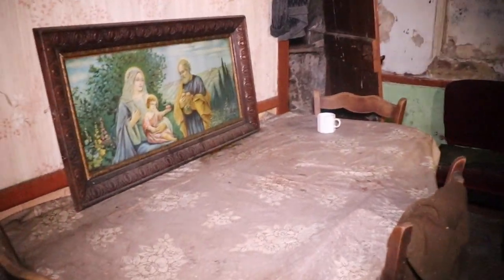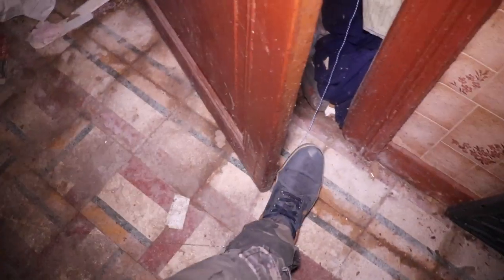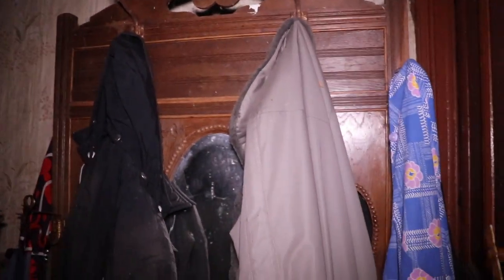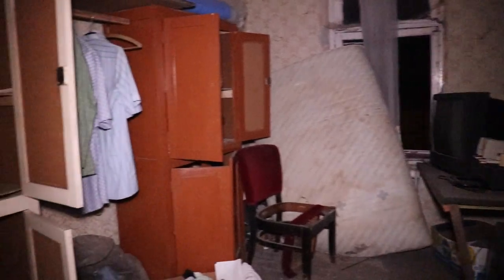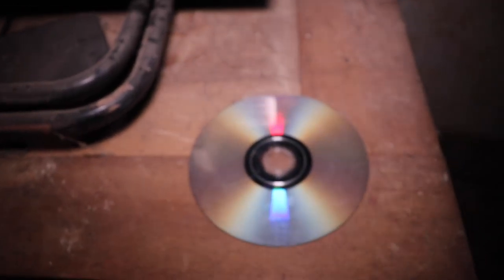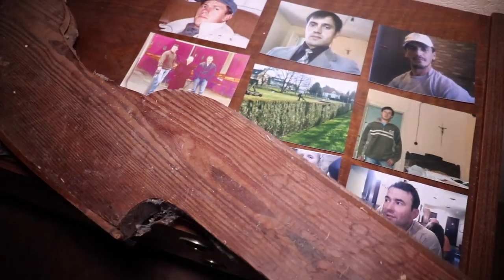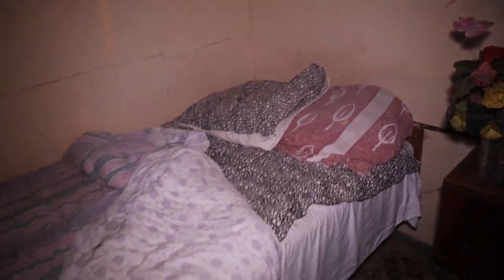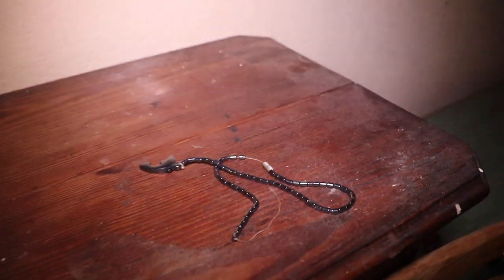Creepy Photo Collection Found At The ABANDONED STRAWBERRY'S FARMHOUSE *SCREAM HEARD*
More Info About The VIDEO ⇩
In today's episode i explored a well known abandoned farm house named as The Strawberry farm. This abandoned farmhouse is located in the French region of Belgium and is been abandoned for a long time now. I explored it at 12 AM and captured some strange and eerie evp's while exploring it. Heard a sort of scream for 3 times during the explore. All the furniture was left behind also which made the creep factor higher! At one of the sleeping rooms i found a strange photo collection from different guys that looked like criminals next to each other and the bed was also little bit made up like someone slept in it few hours ago. SCARY!

Hi i'm Jeffrey & welcome to my world of Creepy and the most craziest explorations of lost abandoned buildings. Multiple times a week you will being part of the explorations that i'm doing at night or day of Haunted and Scary Abandoned Buildings around the world.